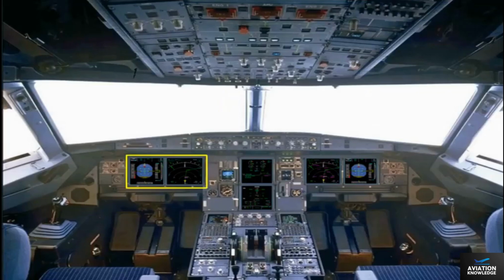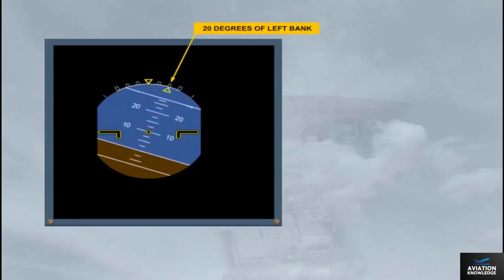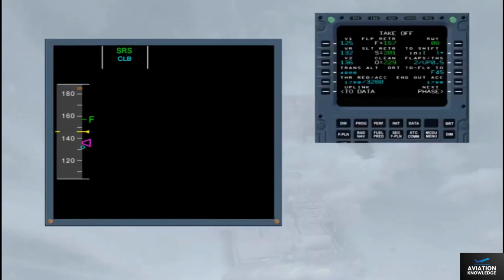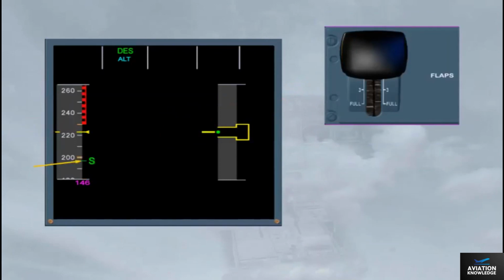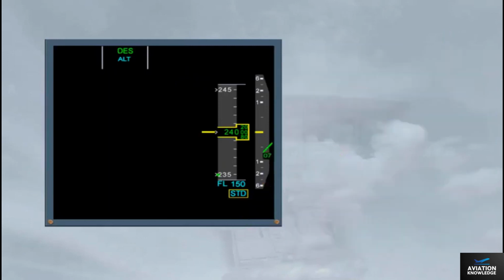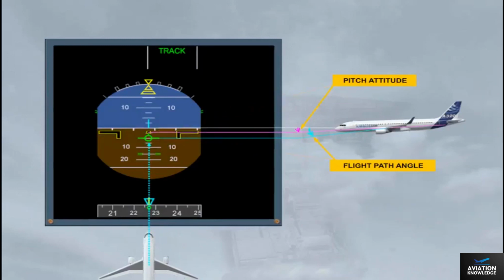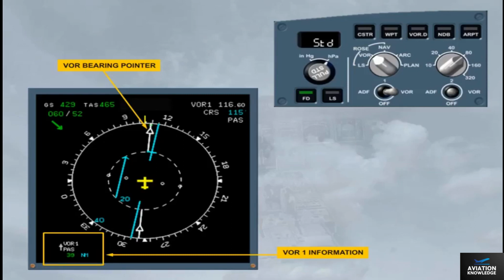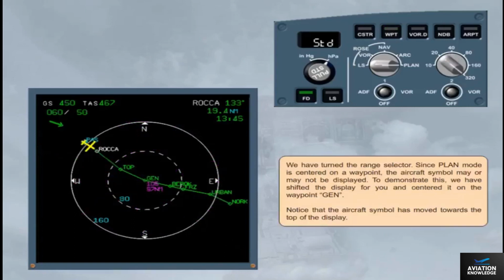A320 CBT - EFIS (NEW)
✈️ A320 CBT EFIS ✈️
⏰⏰Time Stamps Below 👇👇👇👇
0:01 EFIS Presentation
2:52 PFD Presentation
28:45 ND Presentation